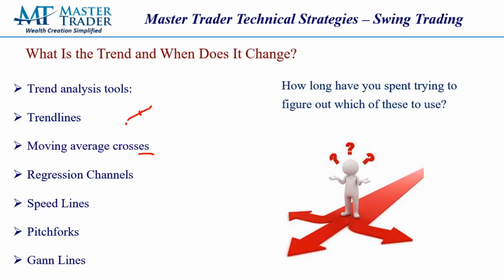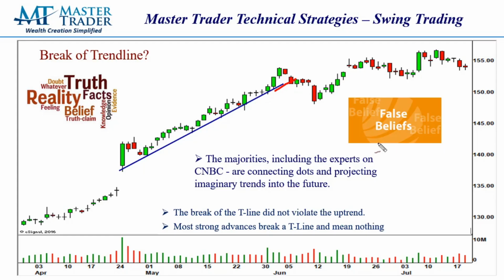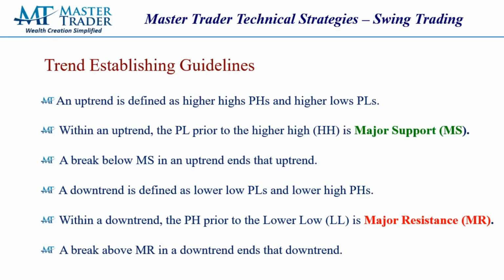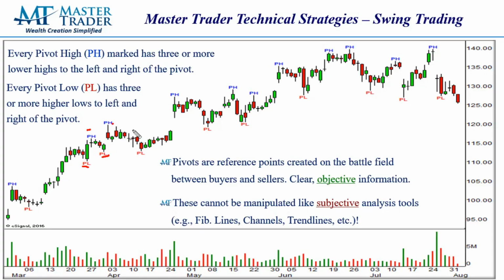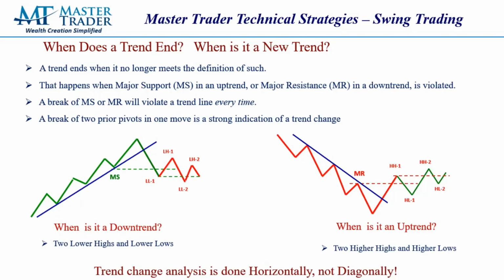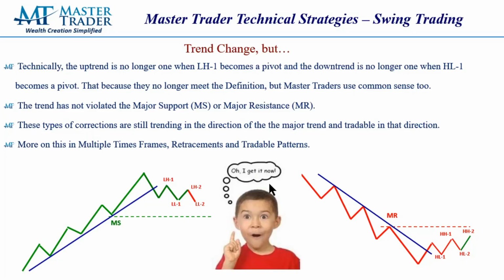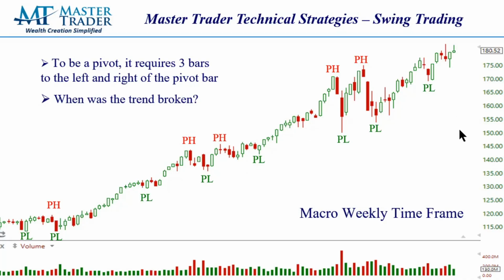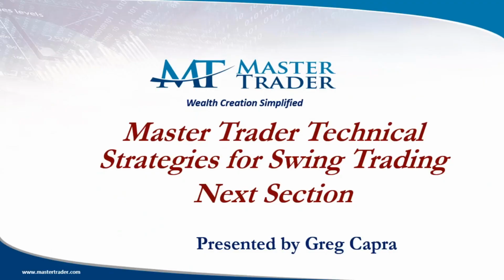Mod2 How to Determine the Trend for Swingtrading